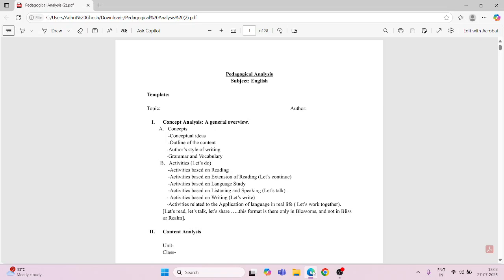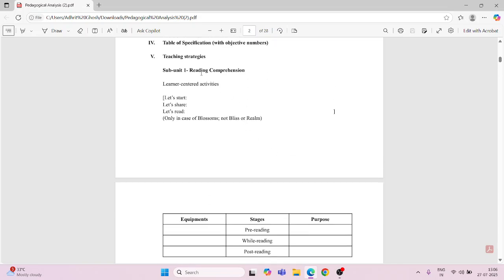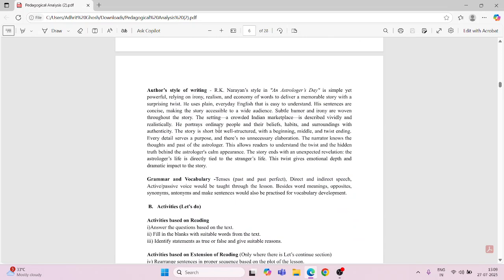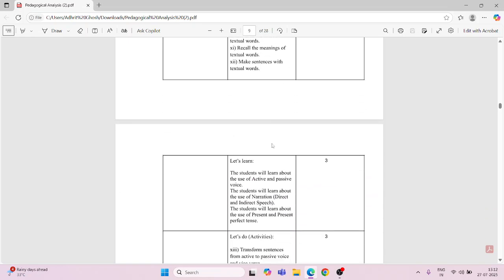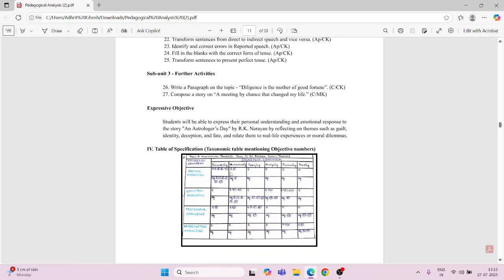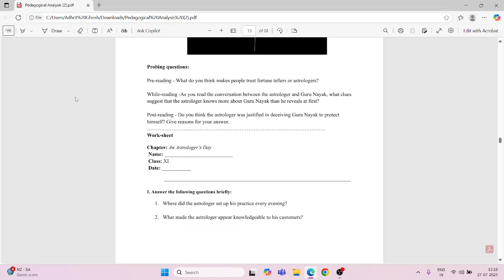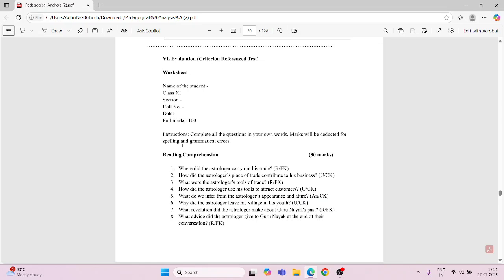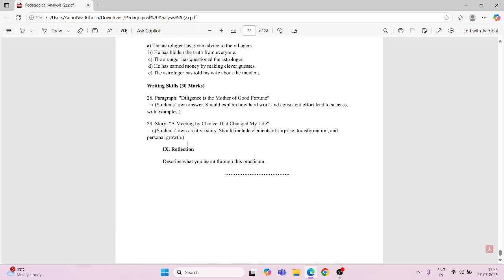Writing Pedagogical Analysis (B.Ed.- Pedagogy of Teaching English)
The present video gives a detailed explanation on how to write Pedagogical Analysis for the Subject English in B.Ed.